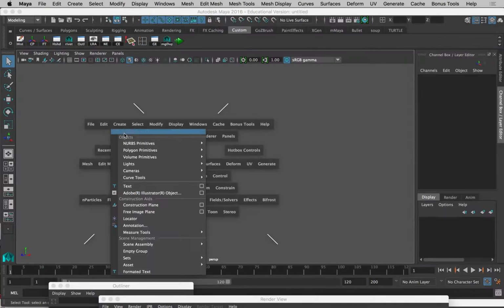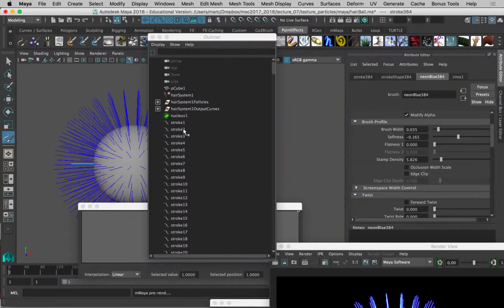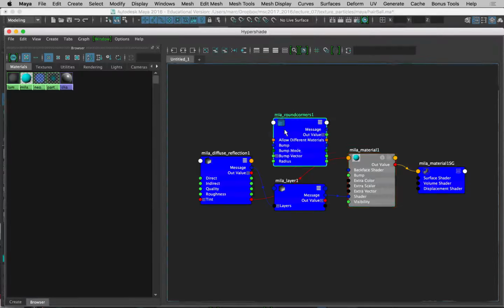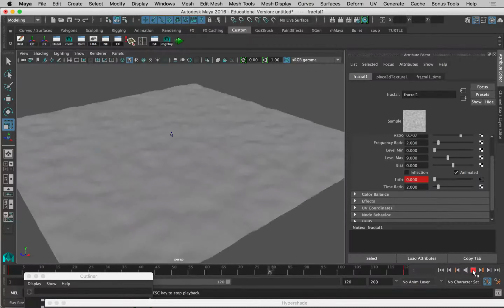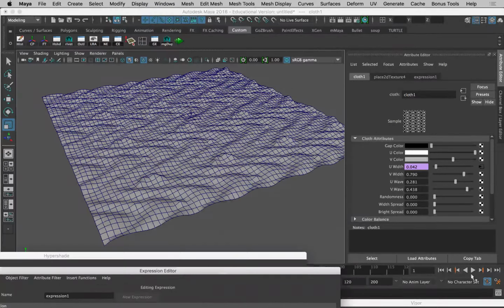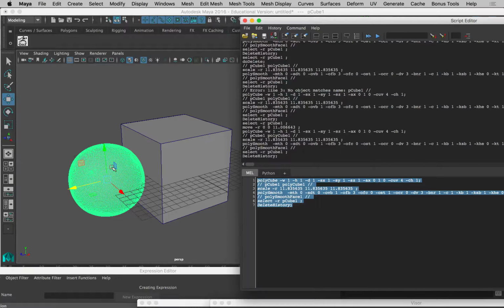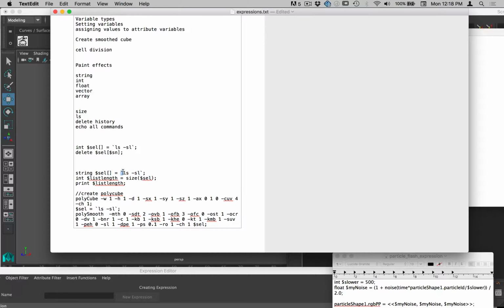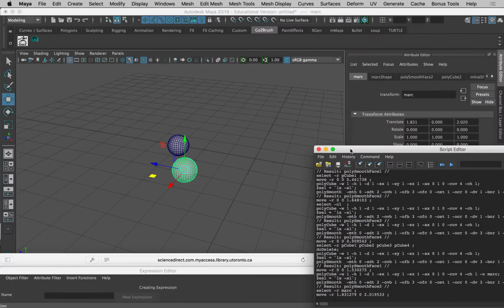koosh and expressions